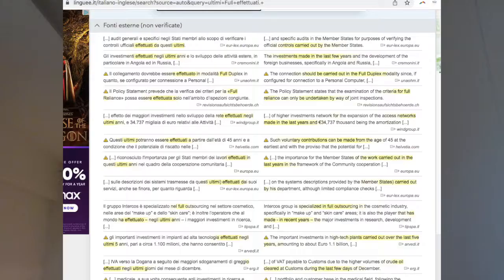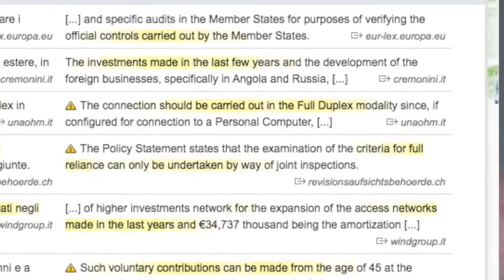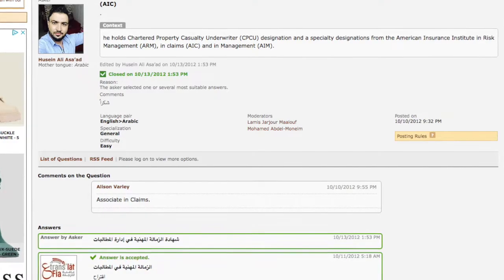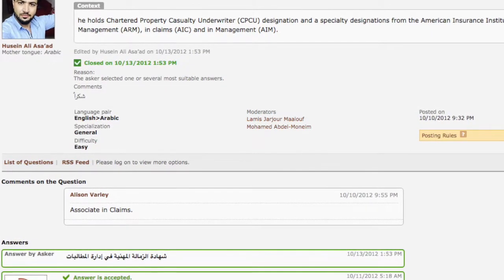The 8 Methods for Finding Words You Don't Know 🤔 (For Translators)